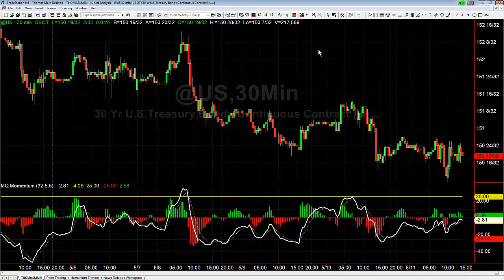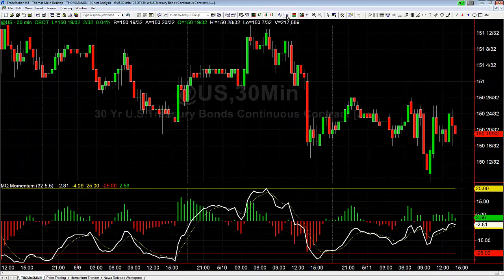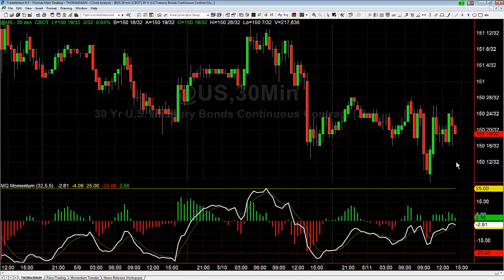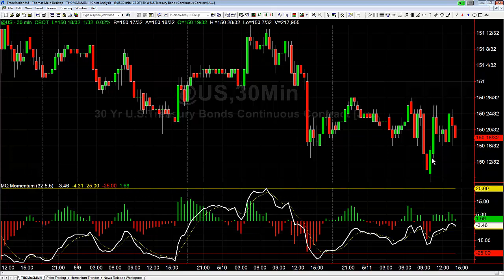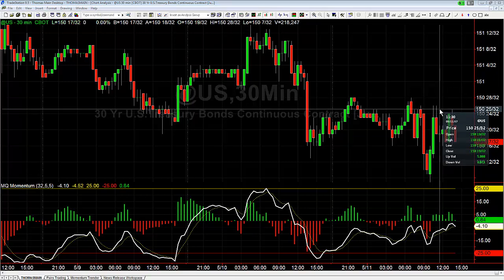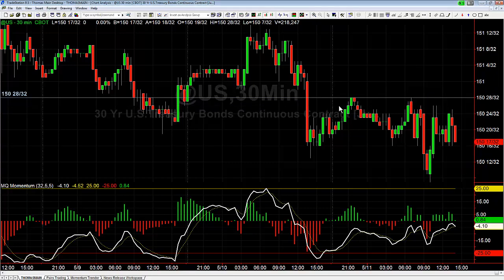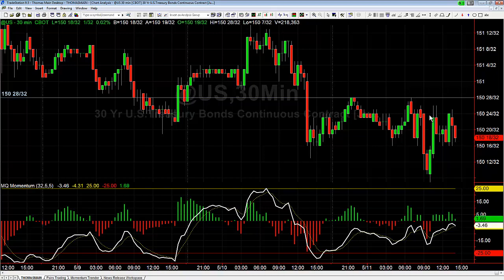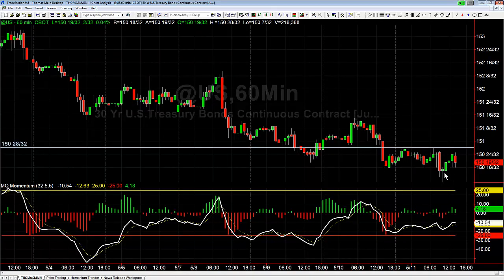Price Action Trading: How we Traded Today's Bullish Engulfing Pattern in Bonds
Discussing the bullish engulfing pattern that I posted on StockTwits and Twitter earlier today. Trade worked out well, great job to all those that participated.